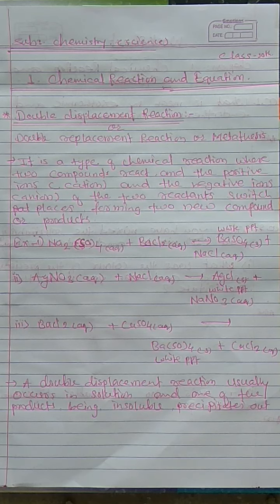Chemistry with Vishal sir # chemical reaction and equation